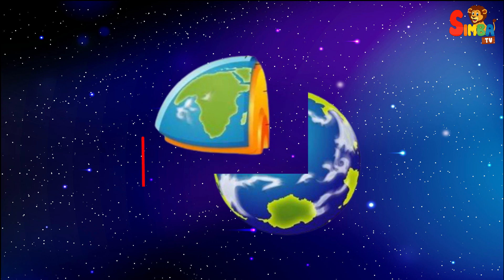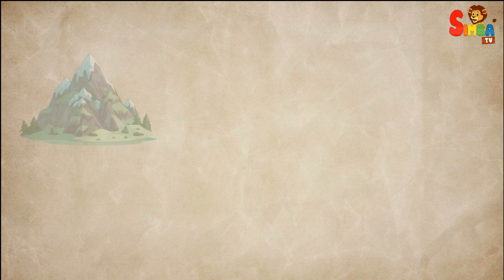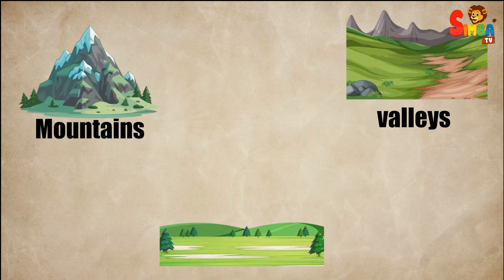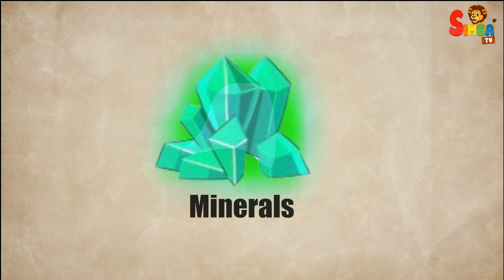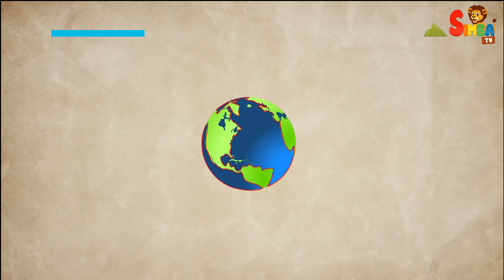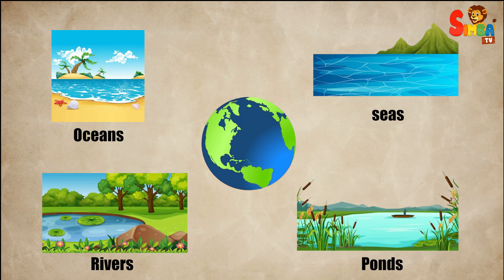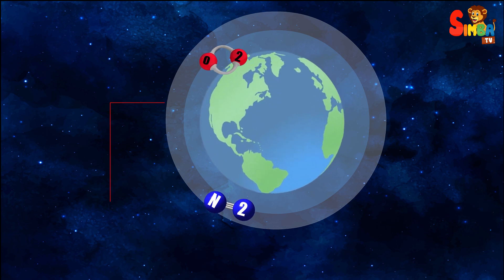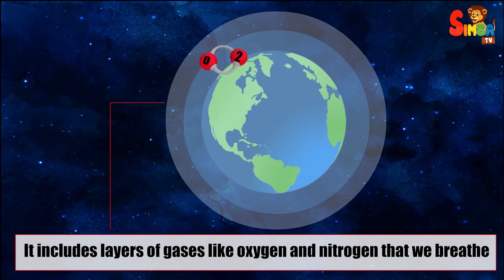What Does The Earth Surface Consist Of ?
The Earth's surface is made from different materials that can be grouped into several main categories:

Rocks and Minerals: The solid part of the Earth, including mountains, valleys, and plains, is made of rocks. Rocks are made of minerals, which are natural, non-living substances.

Soil: Soil covers much of the land surface. It's a mixture of tiny rock particles, organic matter (like decayed plants and animals), water, and air. Soil is where plants grow.

Water: Oceans, seas, rivers, lakes, and ponds make up a huge part of the Earth's surface. Water is essential for all living things and shapes the land by eroding rocks and forming valleys and other landforms.

Ice: In polar regions and on high mountains, the surface can be covered by ice and snow. This ice can form large glaciers that move slowly over time.

Sand: Deserts and beaches have surfaces covered in sand. Sand is made of tiny grains of rocks and minerals.

Atmosphere: Although not a part of the solid surface, the atmosphere surrounds the Earth and is vital for life. It includes layers of gases like oxygen and nitrogen that we breathe